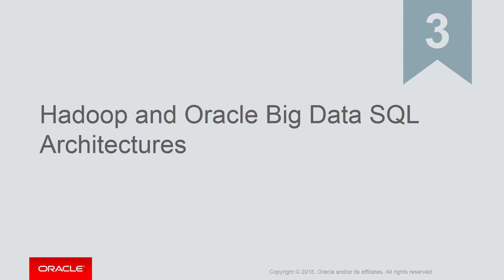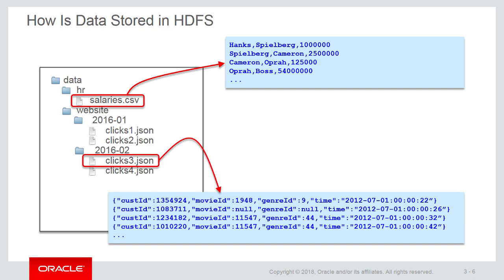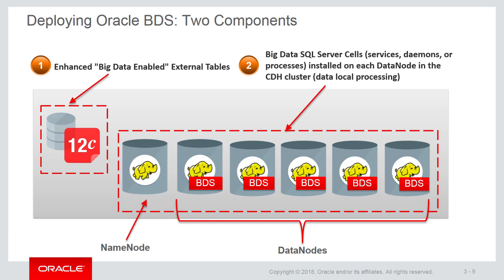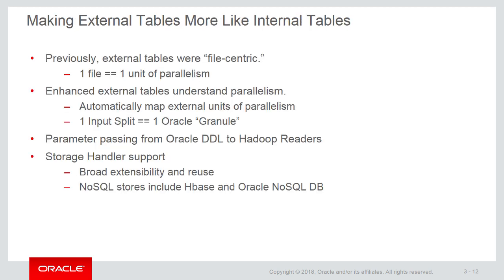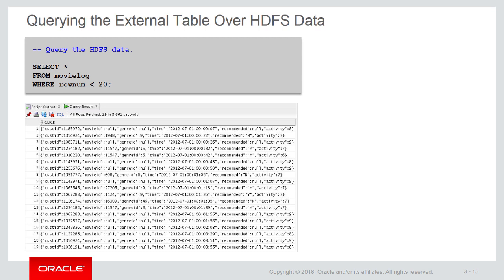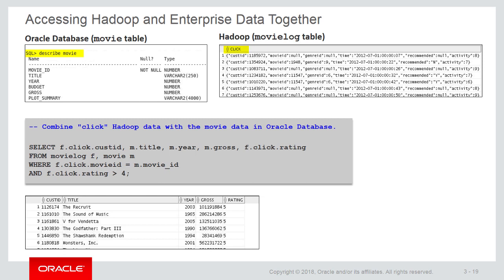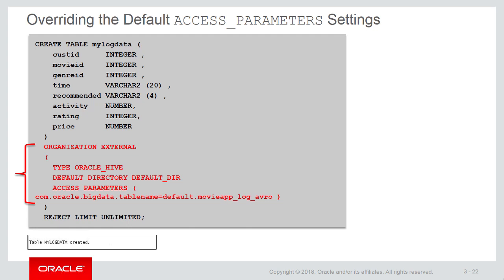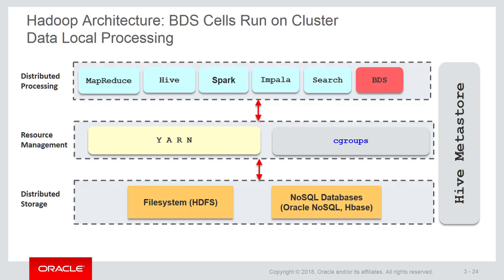Hadoop and Big Data SQL Architectures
Learn how to:

• Recognize the Apache Hadoop and Oracle Big Data SQL architectures
• Store data in HDFS
• Organize and describe data in Hive
• Deploy Oracle Big Data SQL using the two components:
o The enhanced “Big Data Enabled” Oracle Database 12c external tables
o The Oracle Big Data SQL Servers (services) on the Oracle Big Data Appliance or DIY Hadoop Clusters (data local processing)
• Create Oracle external tables over data in HDFS and Hive using the following access drivers:
o ORACLE_HDFS
o ORACLE_HIVE
• Identify a list of additional Oracle Big Data SQL and Oracle SQL Developer and Data Modeler recourses

1080p/720p HD.